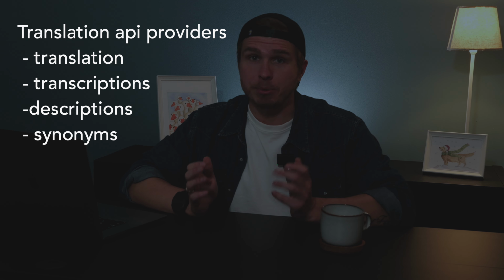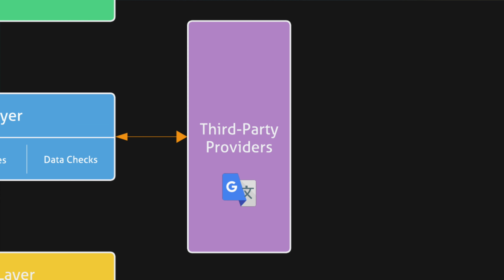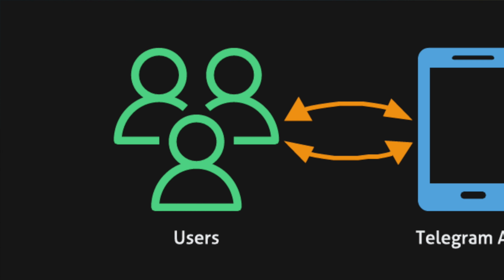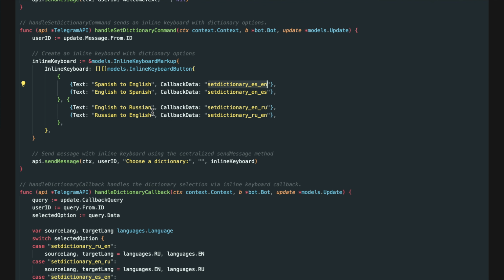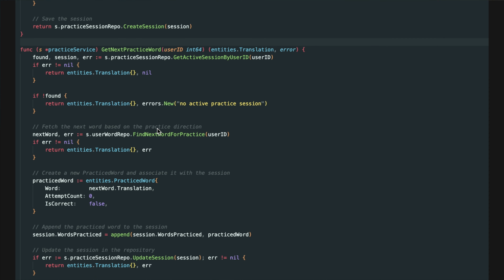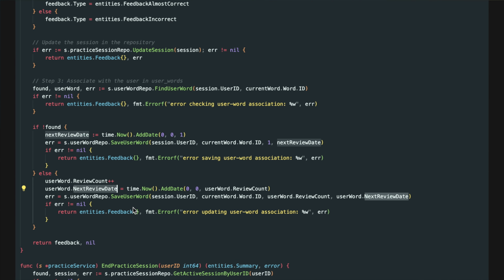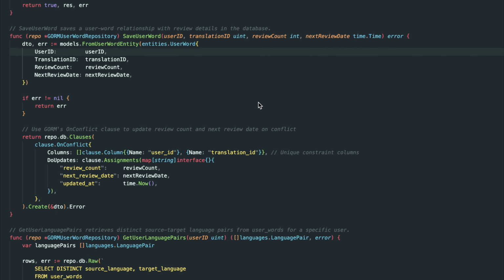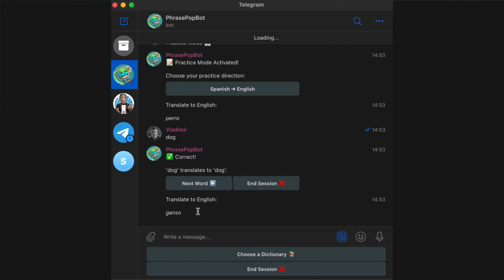Coding My Pet Project: A Telegram Bot for Language Learning | dapplux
Hey everyone! 👋

In this very first video, I share my journey of building a Telegram bot designed to help with language learning. As a non-native English speaker, I often encounter unfamiliar words while reading books or watching videos. To tackle this, I decided to create my own solution-a personal language coach bot!

What You'll Learn:

🛠 How I built a useful Telegram bot using Go (Golang) and PostgreSQL
💰 Implementing cost-efficient translation without breaking the bank
🏗 Designing an extensible architecture for scalability
📝 Developing a simple yet effective practice mode for memorization
🔄 Handling challenges like quick usability and performance optimization
Try the Bot Yourself:

Give my bot a spin! It's completely free to use.

0:00 Introduction: My Pet Project Idea
0:31 The Problem: Forgetting Unfamiliar Words
0:49 Solution: Building a Translation Telegram Bot
1:30 Today's Agenda
1:49 Challenge 1: Creating a Seamless User Experience
2:18 Challenge 2: Building a Cost-Efficient Solution
3:44 Challenge 3: Designing for Scalability and Extensibility
4:45 Challenge 4: Implementing Effective Learning Techniques
5:24 Implementation Summary: Building the Bot
5:36 Coding Dive: Bot Logic and User Interactions
5:53 Handling User Inputs
7:26 Callback Methods in the Bot
8:15 Application Logic: User, Practice, and Translation Services
8:49 Practice Service Deep Dive
10:58 Spaced Repetition Algorithm
11:56 Repository Structure
12:58 Optimizing for Performance
13:25 Deployment and Setup
13:39 Introducing PhrasePopBot
13:45 Bot Demonstration
14:34 Invitation to Try the Bot
14:43 Closing Remarks
14:59 Subscribe and Stay Tuned